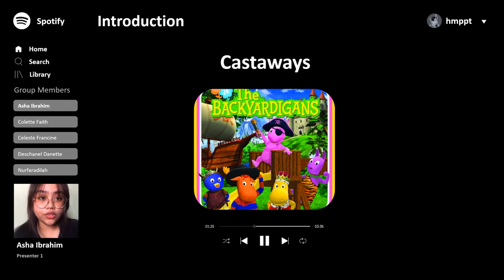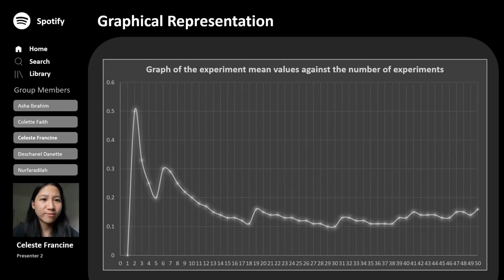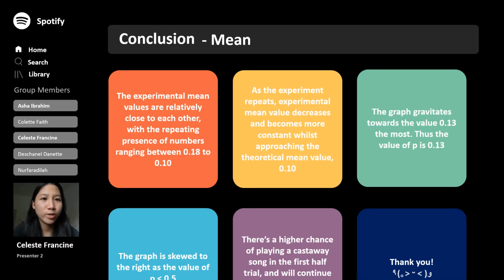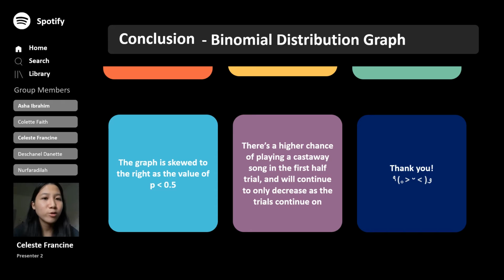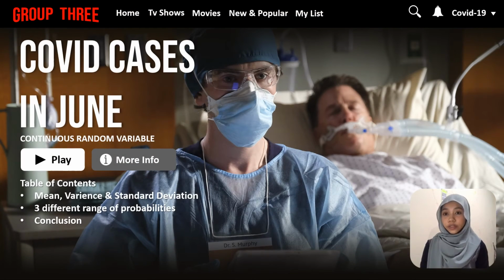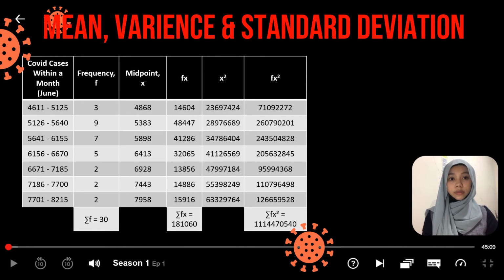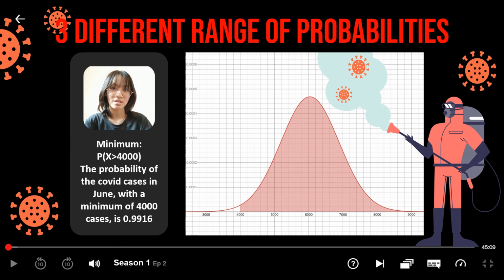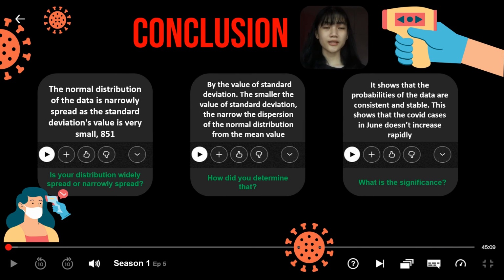Addmaths Project : Probability Distribution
Hey everyone! Another day another project c:

Edit software : 100% Powerpoint
Powerpoint templates : spotify - @hanifislam on tiktok